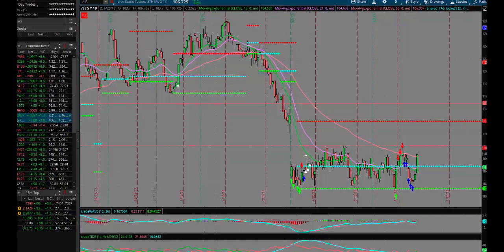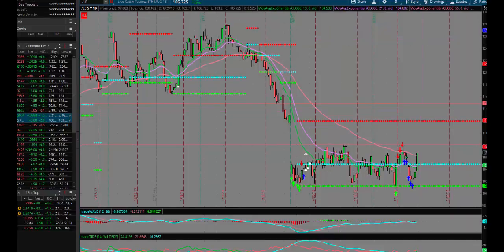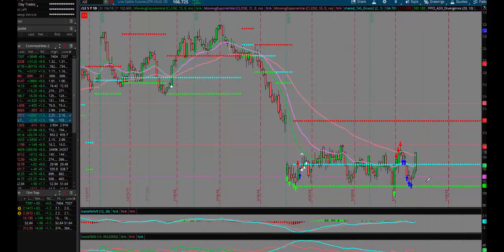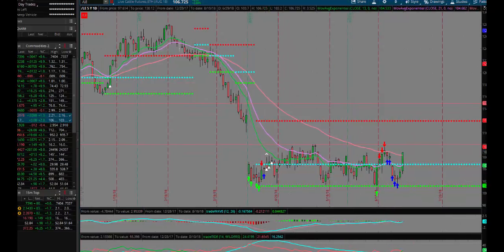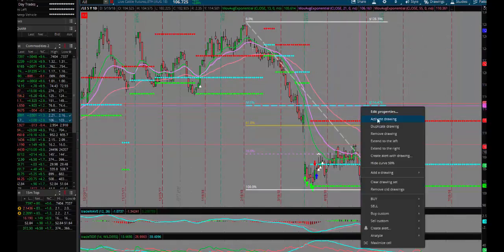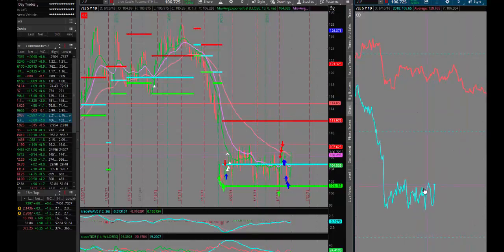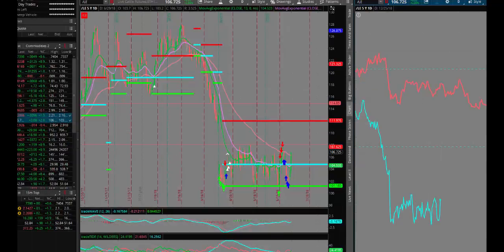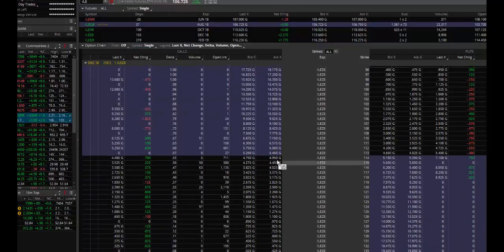Live Cattle, Live Analysis [$2800]